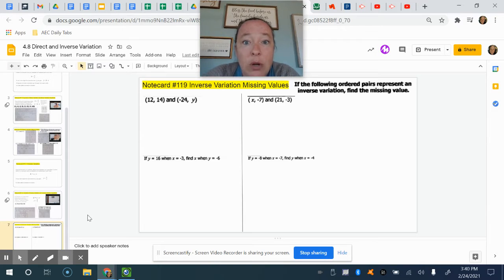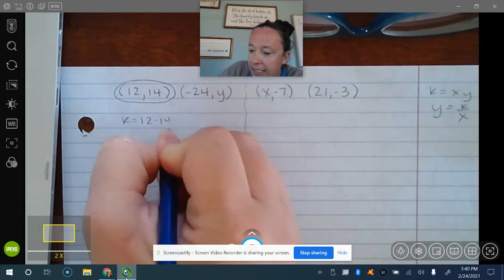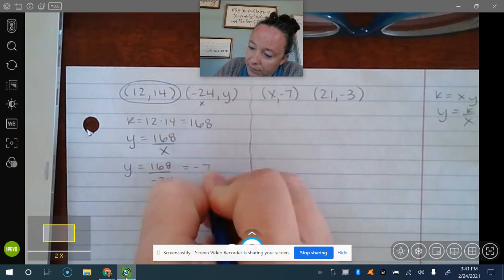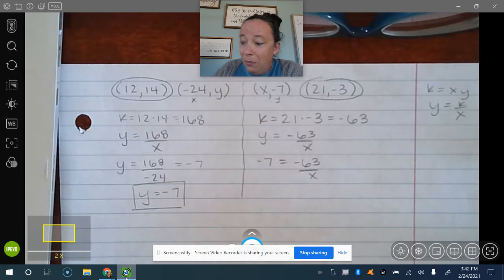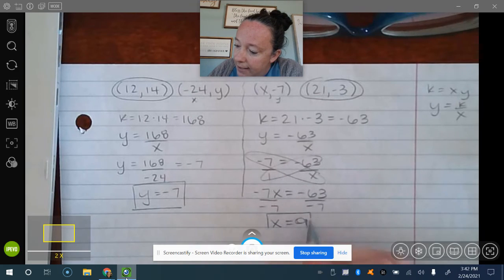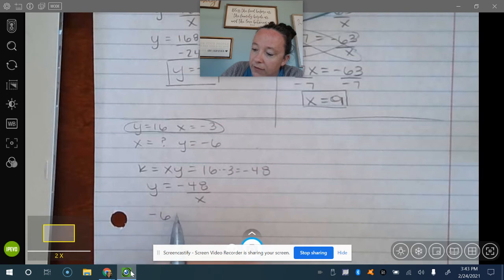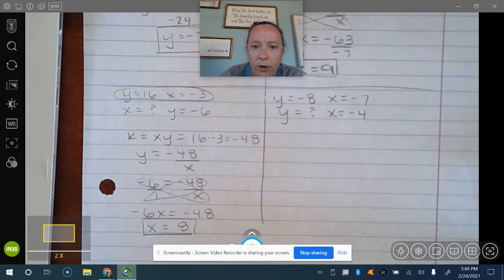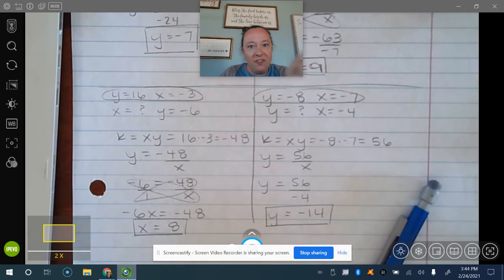Untitled: Feb 24, 2021 3:47 PM